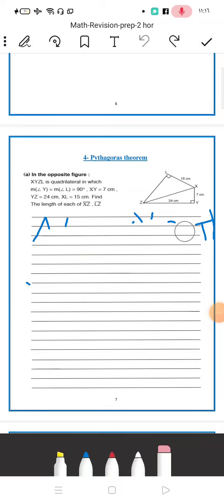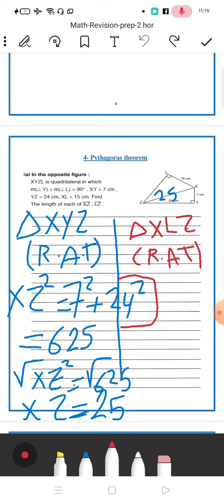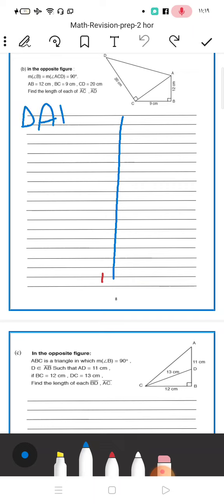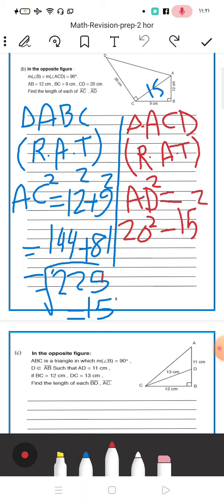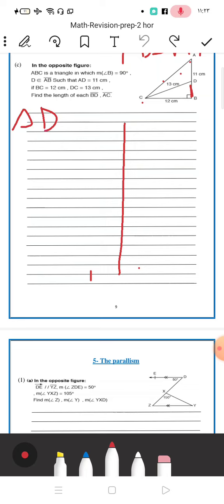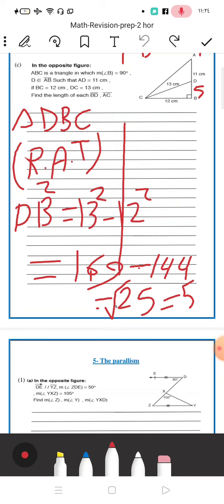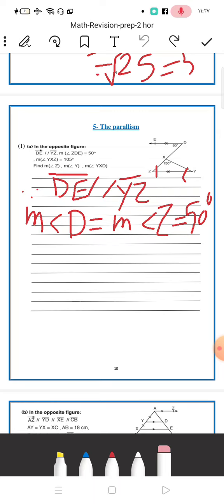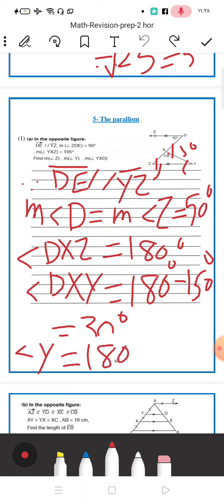get ready for the next year grade 8